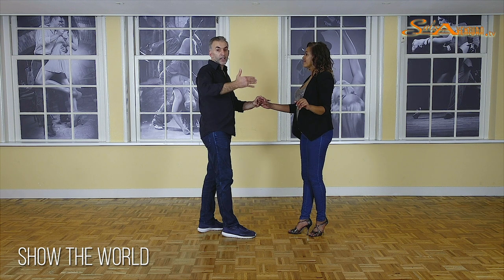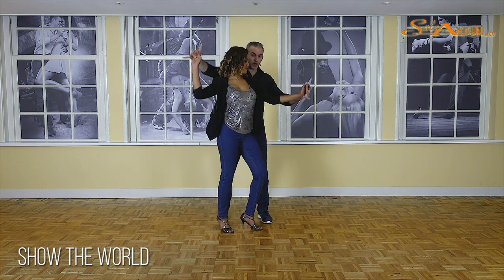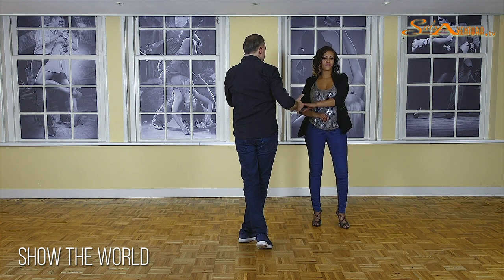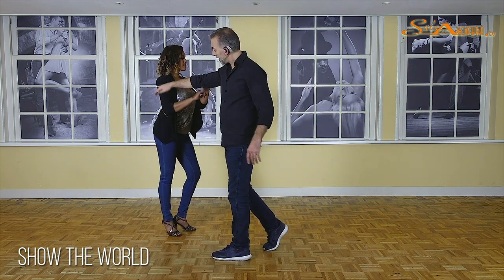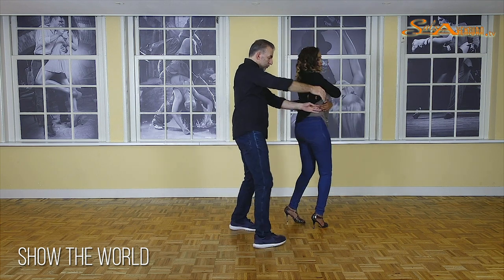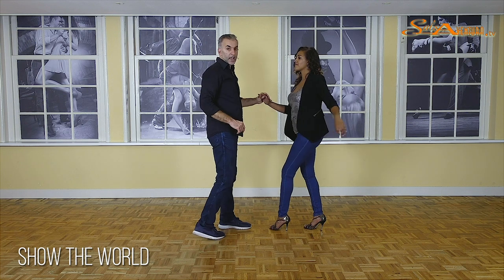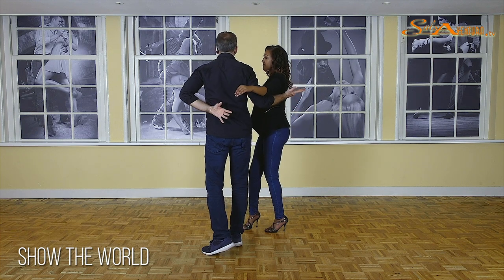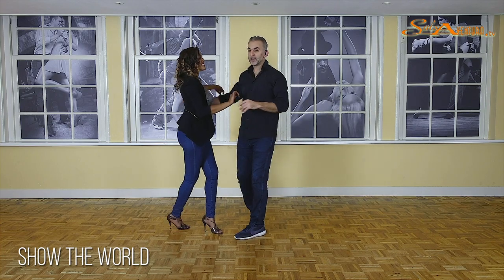Salsa Advanced 3 - Show the World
There are many ways to do, what we call a 'Show the World'. Be warned. This one is not easy!
You need to know what to do and when.

I can promise you one thing. Once you have it you will love it!

And for more Salsa dancing tips and for questions about are new Franchise system please check out the following links: